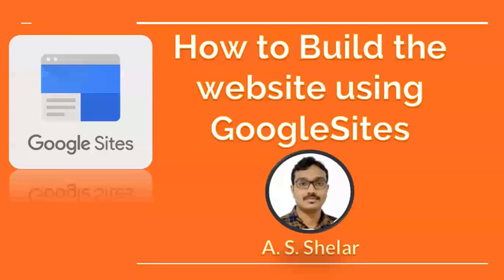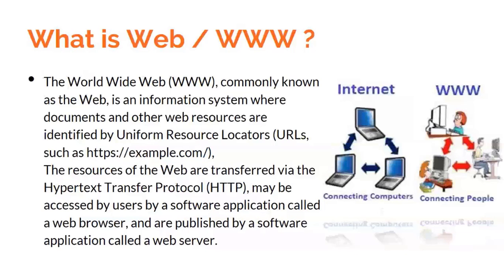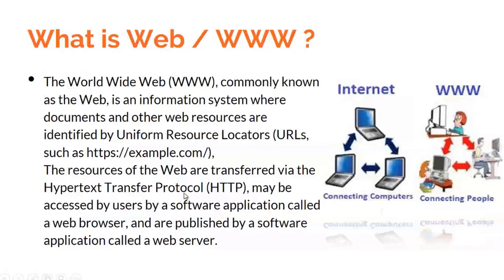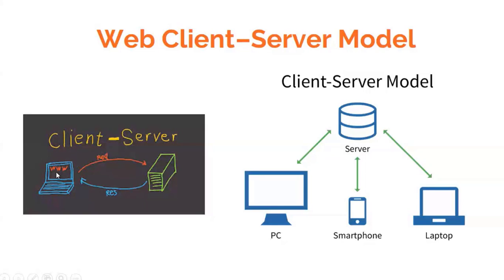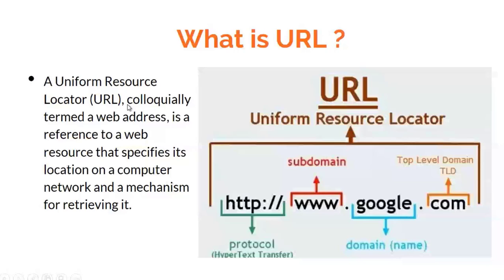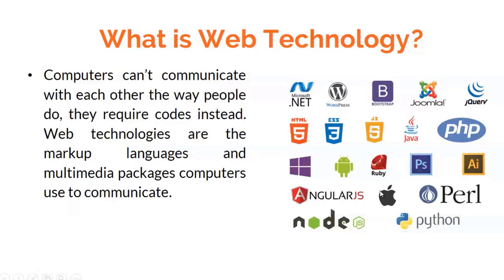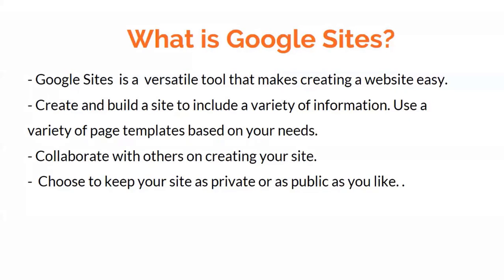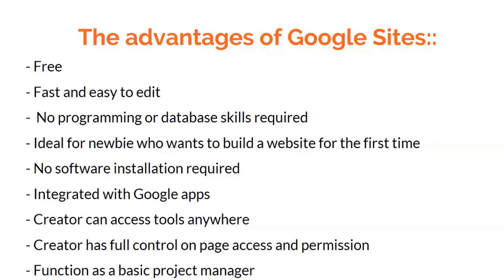Webinar on Google Sites : Day 1 - Introduction to Web Fundamentals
Content Covered:
- What is Internet
- What is web / www
- What is client-server Model / Architecture
- What is Web Browser
- What is web server
- What is  GoogleSites
- Advantages for GoogleSites